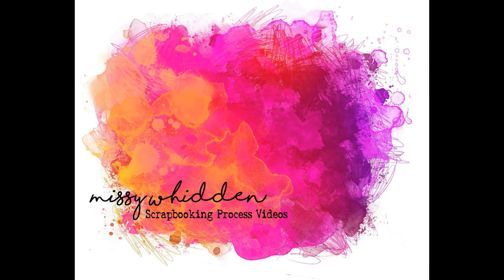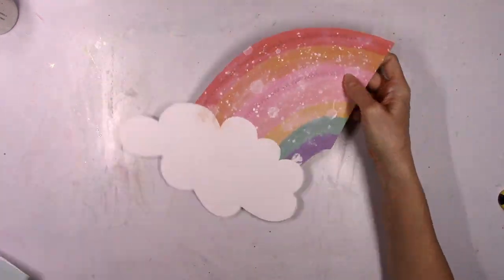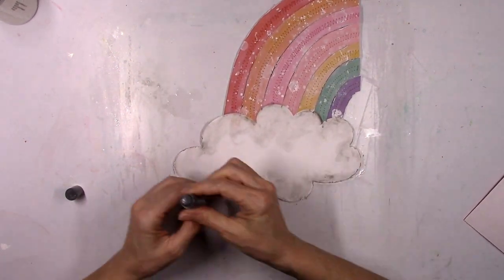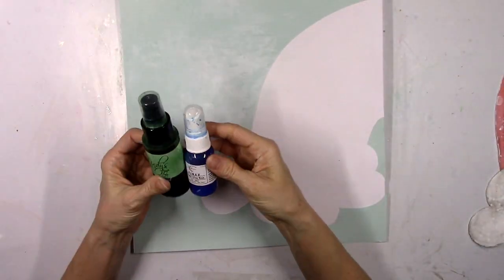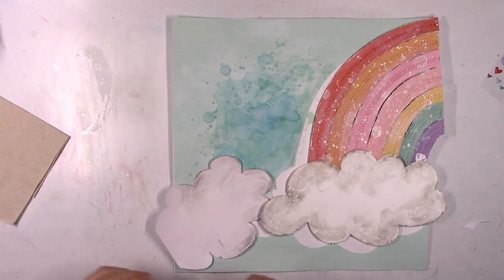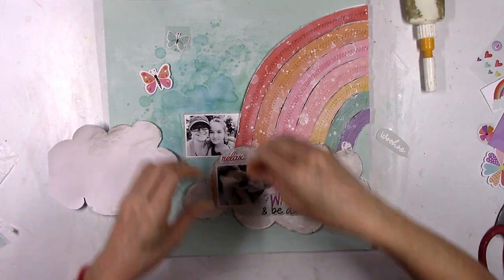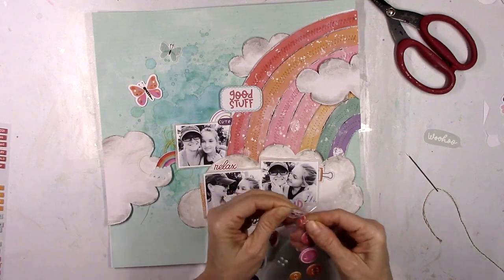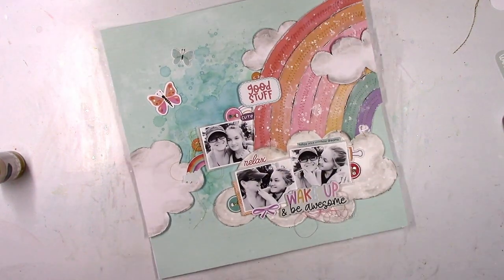Mixed Media Rainbow Layout | Hip Kit Club | Missy Whidden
Hello, friends!  In this video, Missy uses the 2021 January Hip Kits to create a fun and bright rainbow layout.  She adds lots of mixed media to the rainbow paper to make it jump off the page.  She uses the Shimmerz Snow Way Man Vibez from the Color Kit and mixes it with a Lindy's Gang spray from an older kit to create some tone-on-tone watercolor on the background.  She adds some stitching texture to the rainbow and embellishes with some hand cut clouds and lots of fun puffy stickers and chipboard stickers from the kit.  We hope this gives you some inspirational ideas to try!